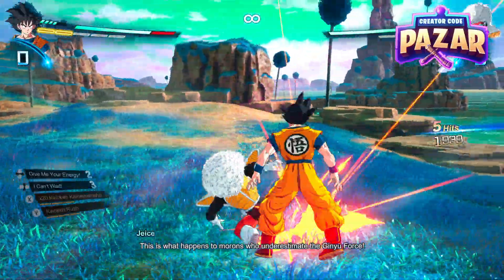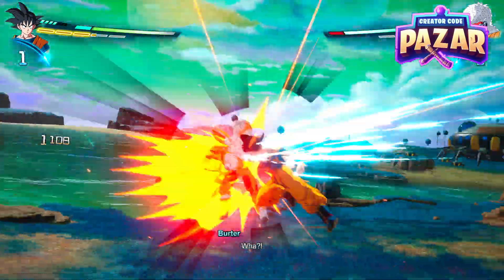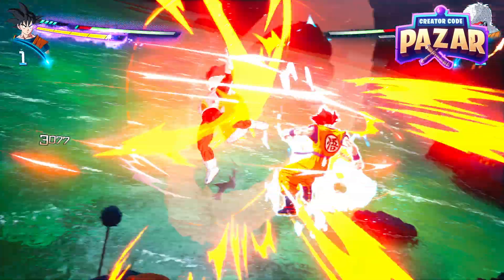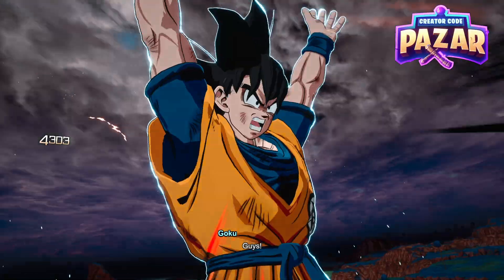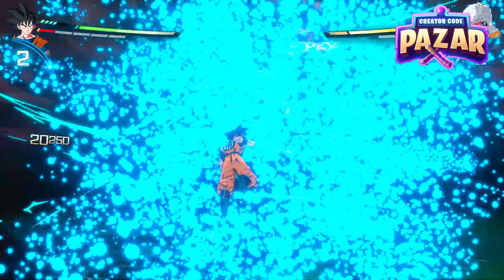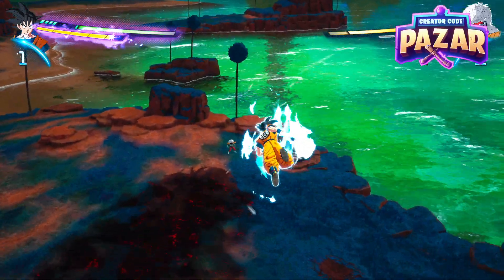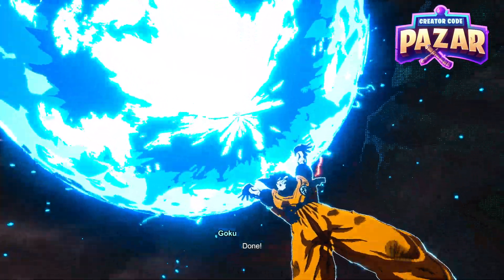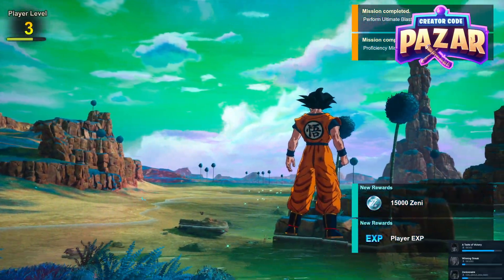How to Easily Beat Jeice Goku Storymode Dragon Ball Sparking Zero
In this video I will show you How to Easily Beat Jeice Goku Storymode Dragon Ball Sparking Zero